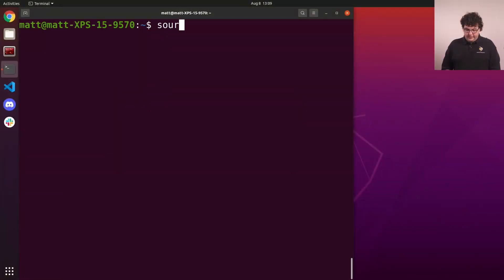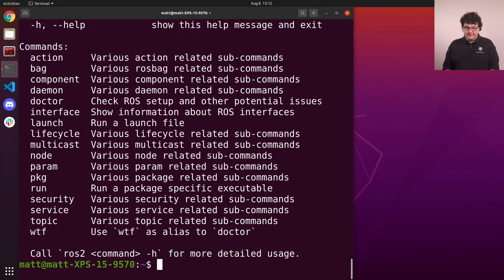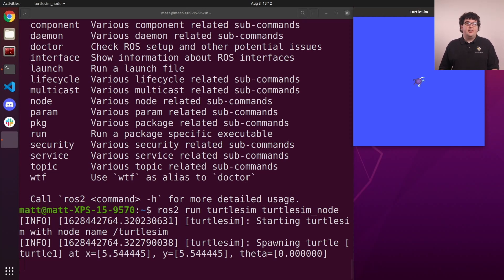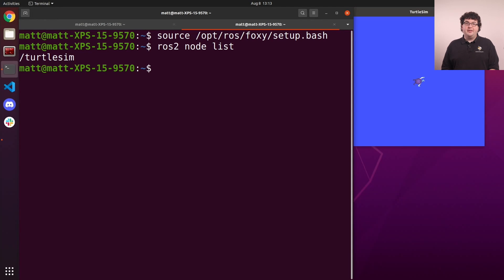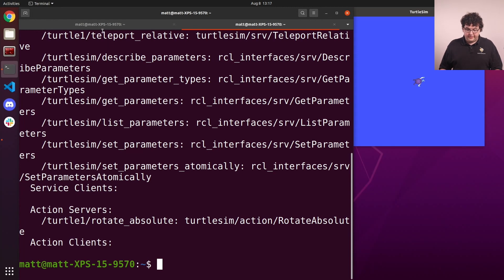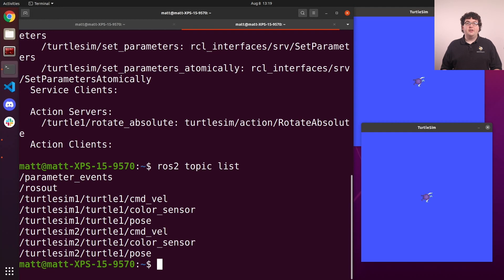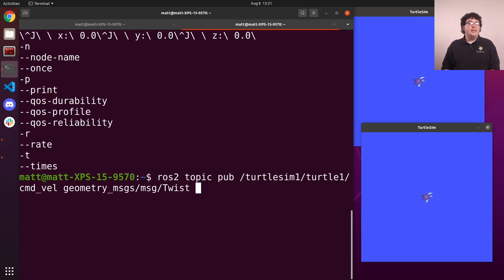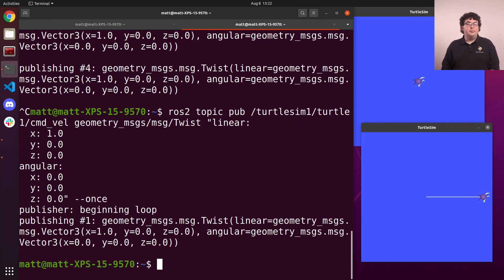Command Line Tools | ROS 1 - 2 | Software Training Fall 2021